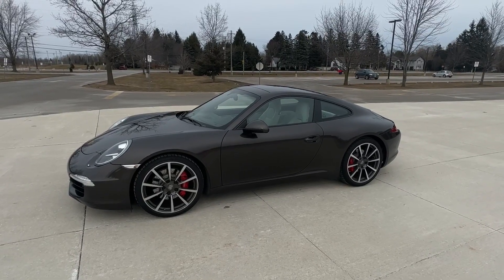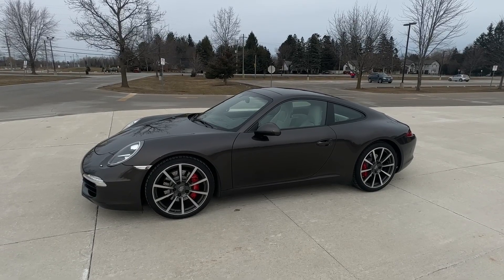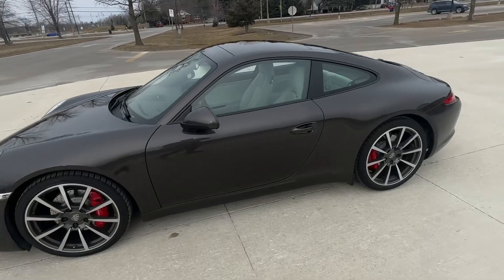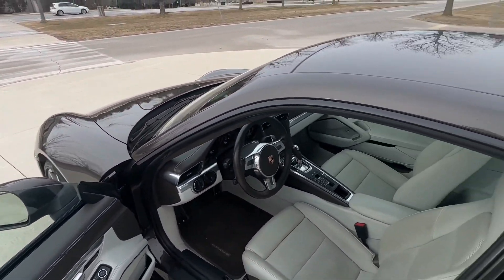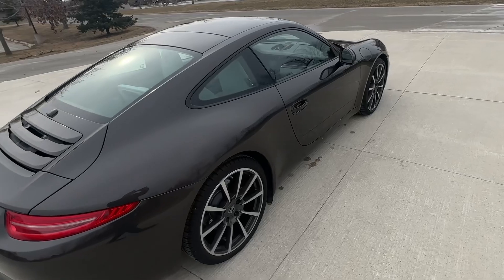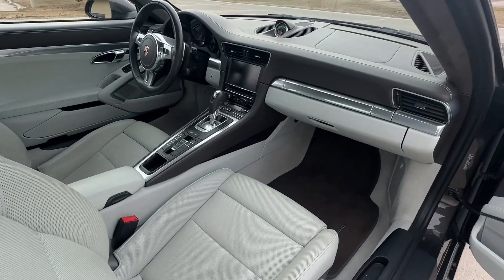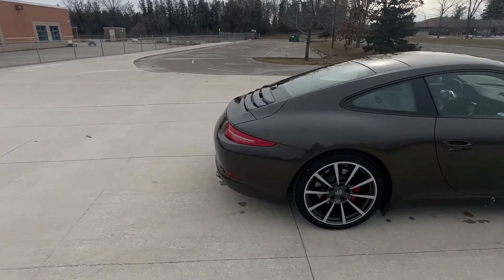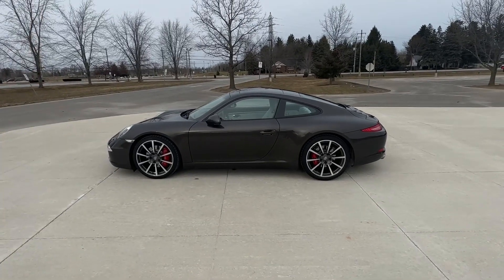2012 Porsche 911 Carrera S for sale